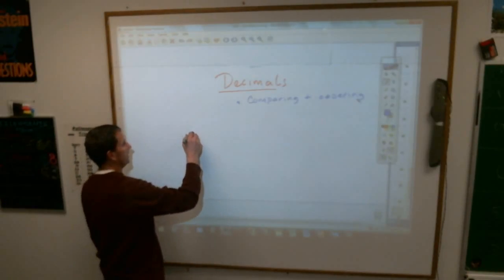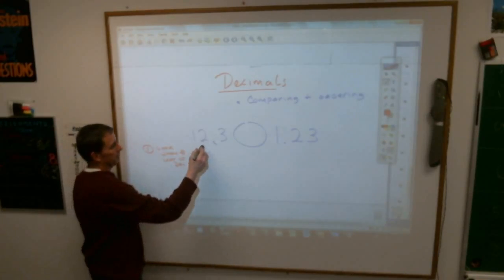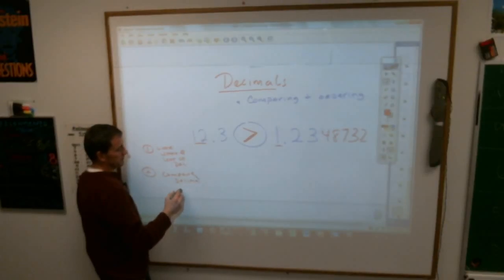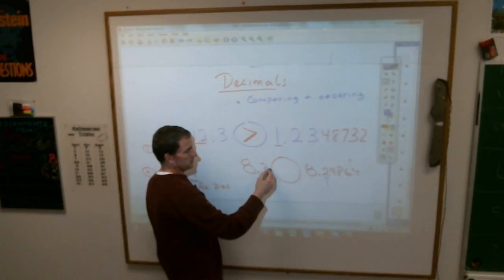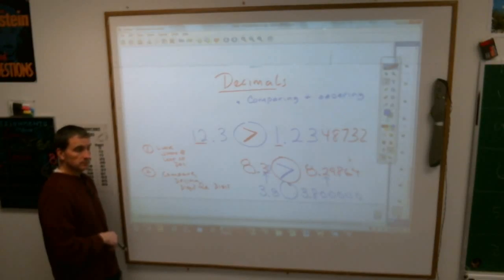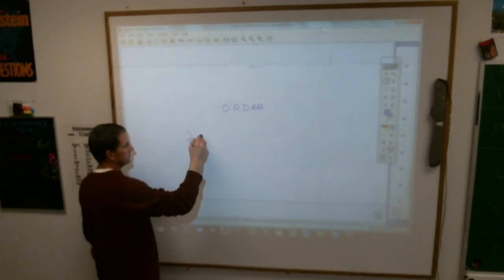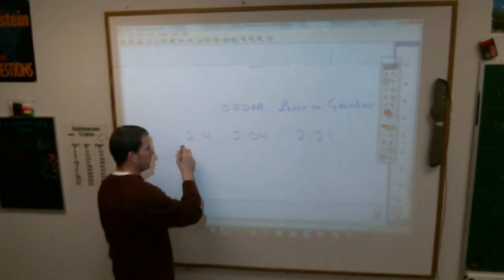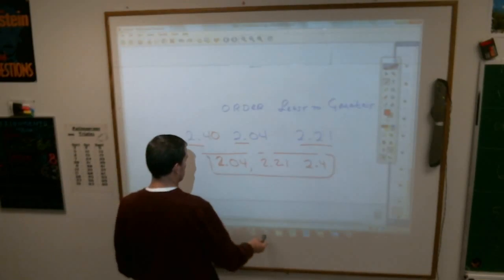5 Comparing and order dec 69